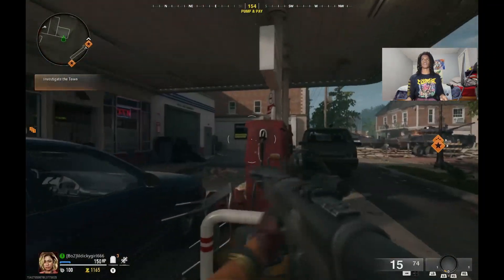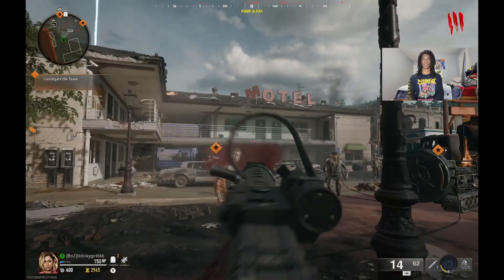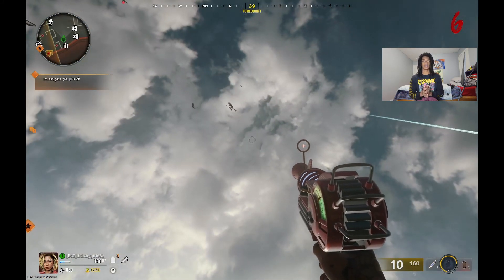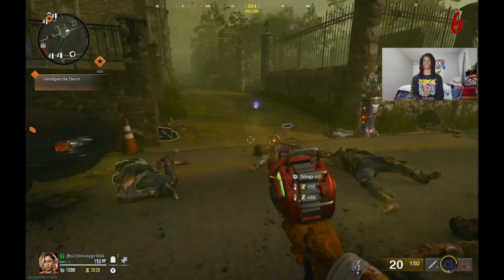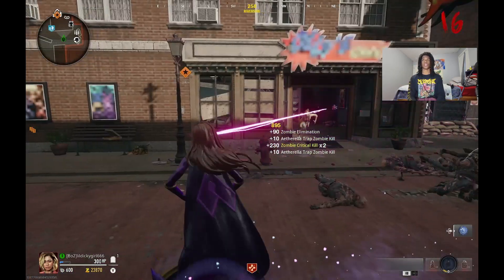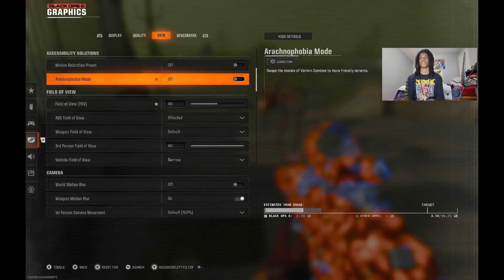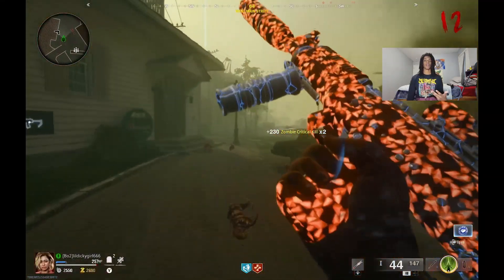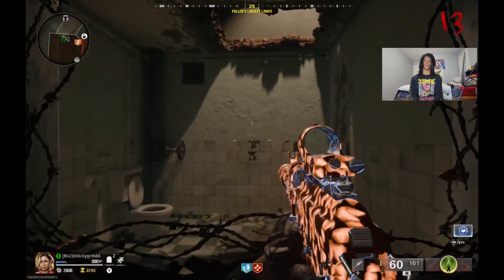My FAVORITE Easter Eggs in Liberty Falls